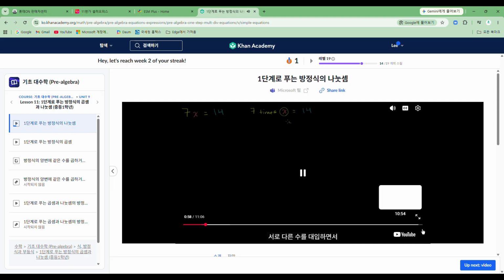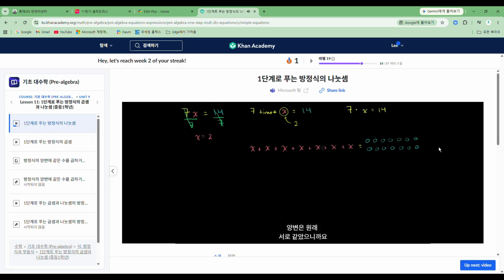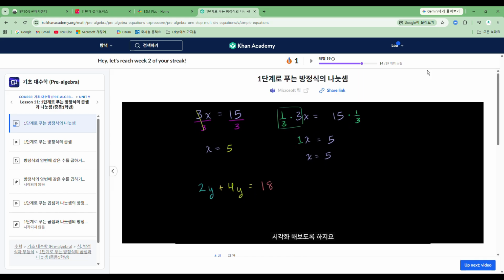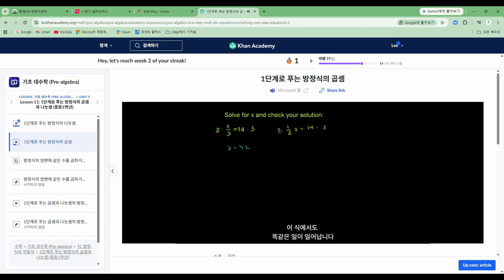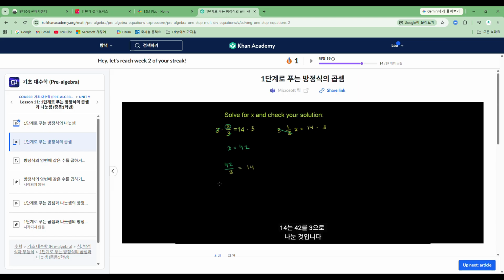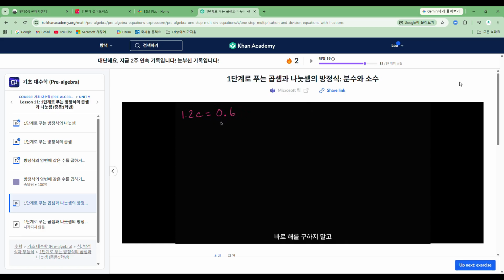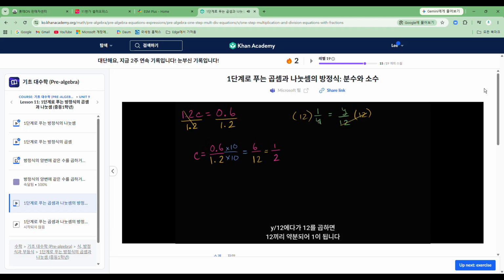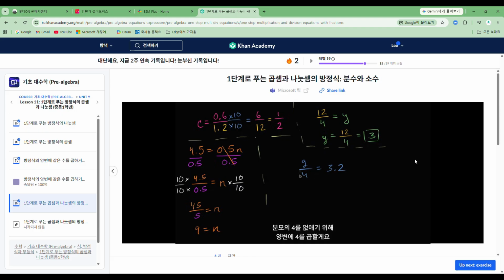8월6일_칸아카데미 수학공부_(중등1학년)1단계로 푸는 방정식의 곱셈과 나눗셈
저는 의지가 약한 평범한 50대 직장인입니다.
수학도 모르고, 영어도 서툴고, 매일 일기 한 줄도 못 씁니다.

그런 제가 매일 카메라 앞에 기록을 남깁니다.
누가 보든 안 보든, 오늘도 했다는 사실 하나를 쌓아가기 위해서입니다.

탁월함도 꾸준함에서 비롯된다.
이 말이 사실인지, 제 인생으로 직접 증명해 보겠습니다.
수학공부 · 영어공부 · 건축기사 시험준비 · 매일의 기록
구독하시면 함께 지켜봐 주실 수 있습니다.